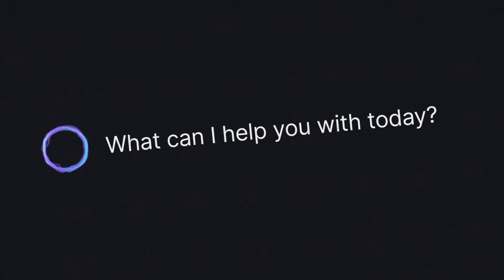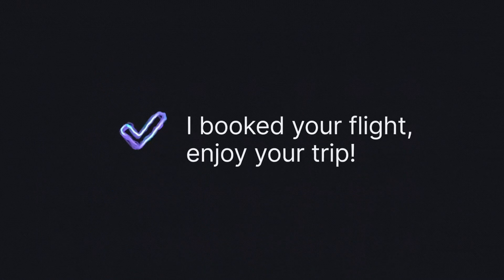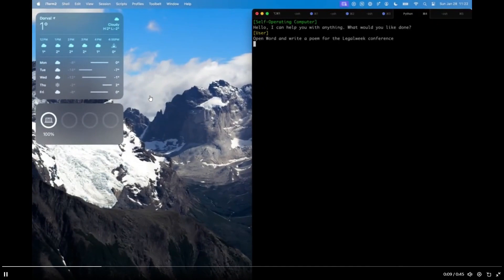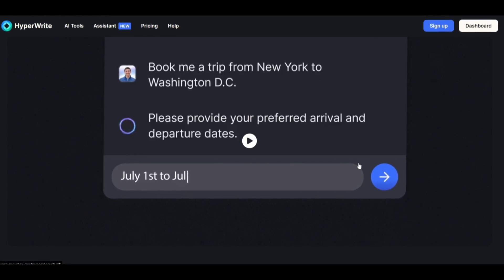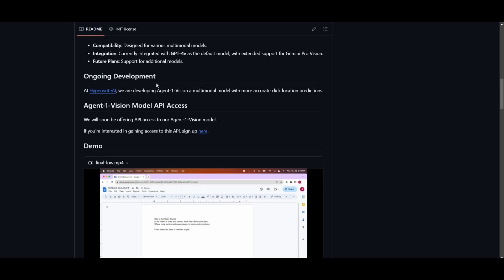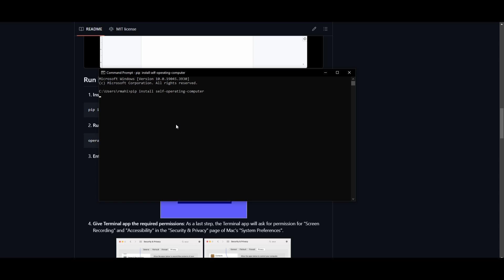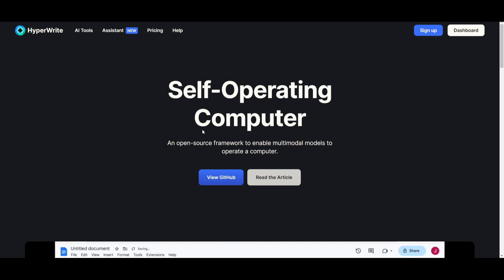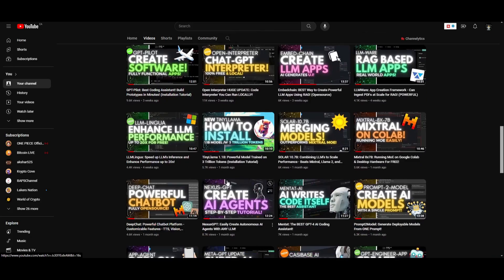Hyperwrite: Your Personal AI Agent - Self-Operating Computer That IS FREE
In this video, I will be showing you how to have an AI self-operate your computer!

Welcome to the future of productivity! In this video, we delve into the groundbreaking technology of the Self-Operating Computer Framework. Discover how this revolutionary framework enables multimodal models to operate a computer seamlessly, mirroring human actions.